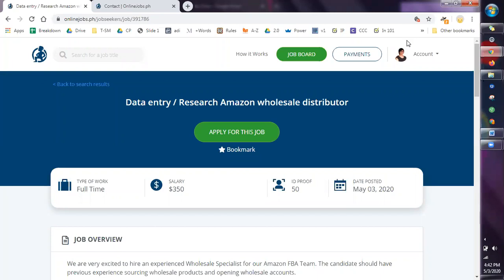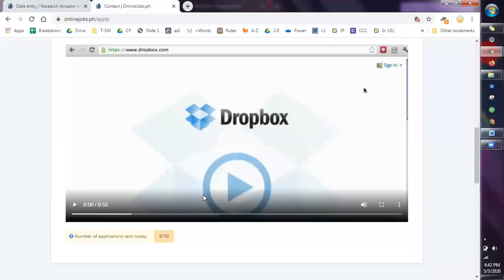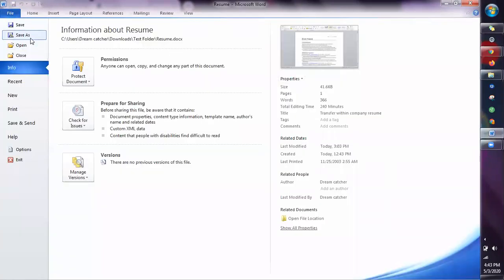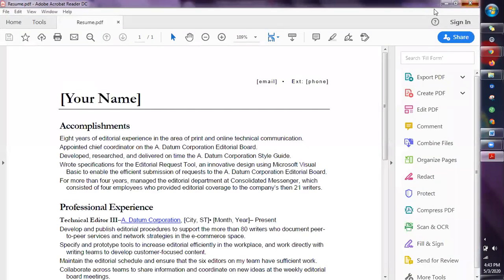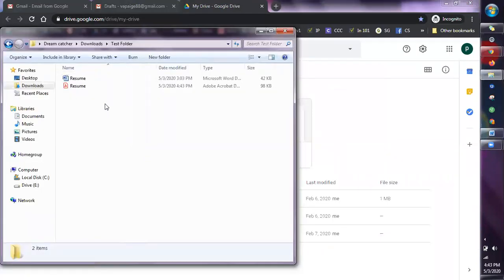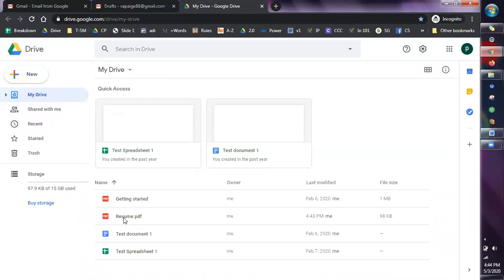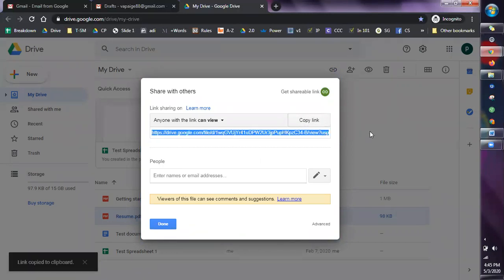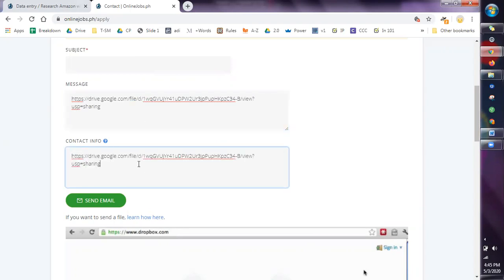How To Attach A Resume on Your OnlineJobs.ph Cover Letter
Still no clients after spending hours watching free tutorials online?

Let me coach you.

Message me and let's talk: m.me/authorchips

Have you tried applying sa onlinejobsph? Then, you probably noticed that they don't have an attachment feature.

If you've always wanted to apply on this platform kaya lang nagaalangan ka kasi you don't know how to attach your resume and you don't have a dropbox account, this video is for you.

I'm sharing with you a hack on how you can send your resumes to clients even if you don't have a dropbox account.

For freelancing and VA questions, PM me on messenger: m.me/authorchips